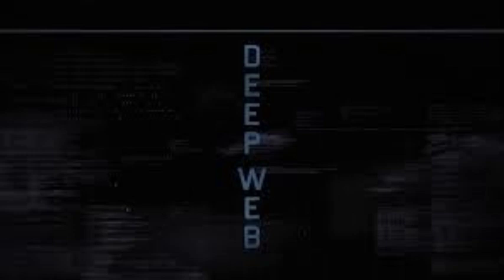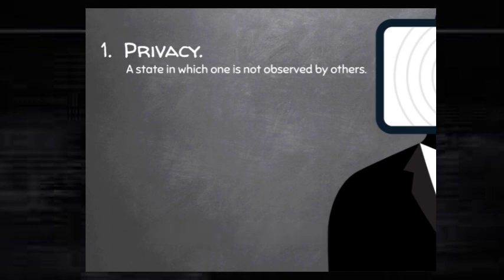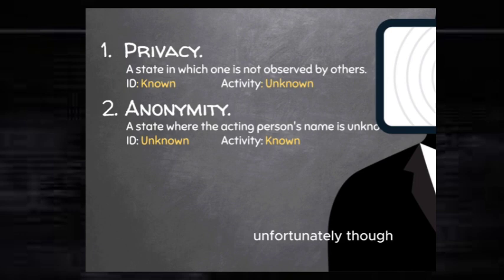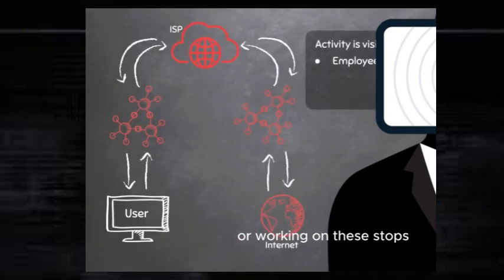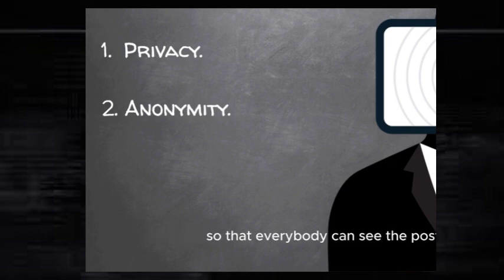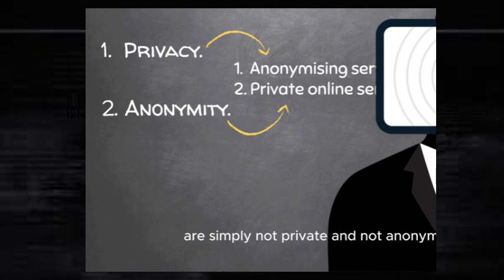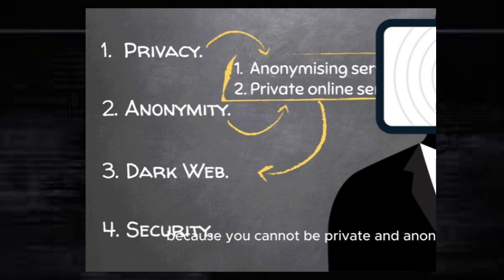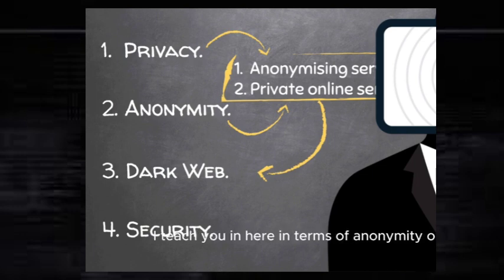1.What is Privacy & Anonymity Online (Is the Dark Web the Answer?)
Feeling like everyone's watching you online?  This video dives deep (not that deep!) into privacy, anonymity, and how to protect yourself.

Learn:

️ The difference between privacy and anonymity (Think house vs. mask!)
️‍ How to stay anonymous online (without the Dark Web!)
Safer browsing habits for everyday use
Is the Dark Web the answer? We'll discuss it!

P.S.  This video focuses on legal and safe methods for online privacy.